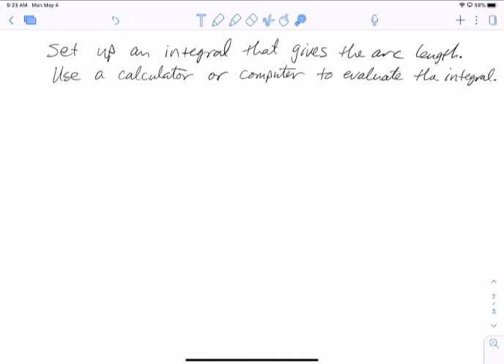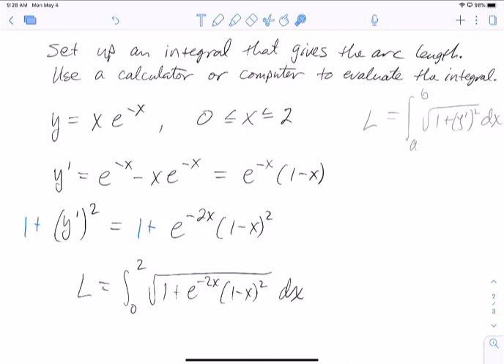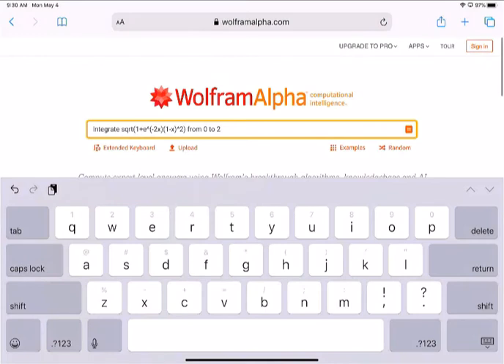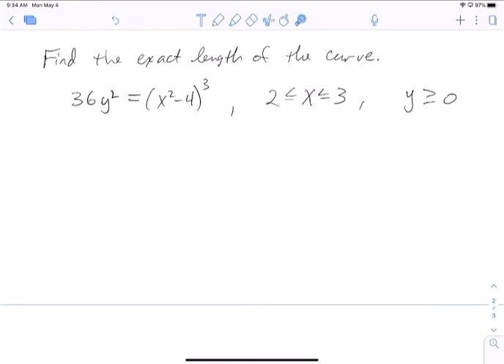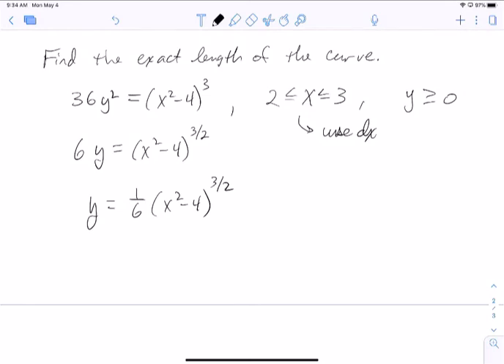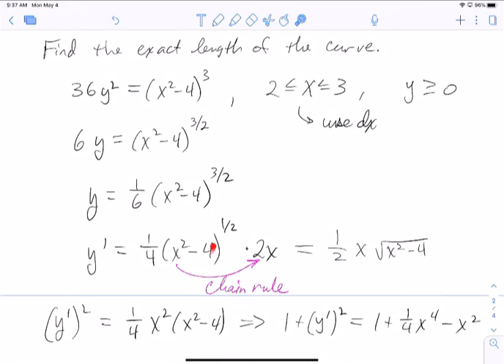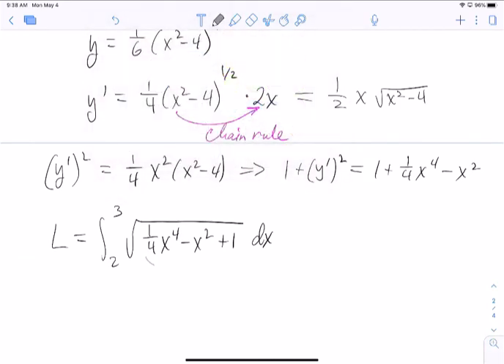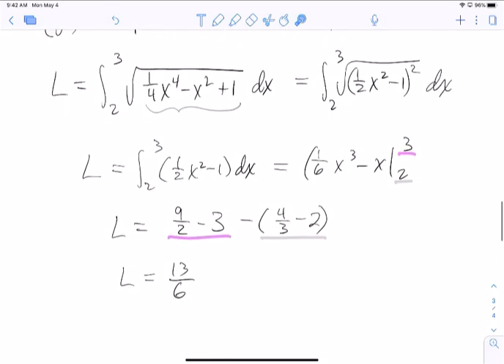Setting Up & Finding Arc Length | Calculus 2 (8.1b)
Worked examples setting up an arc length integral for numerical approximation and finding the exact length of a curve.